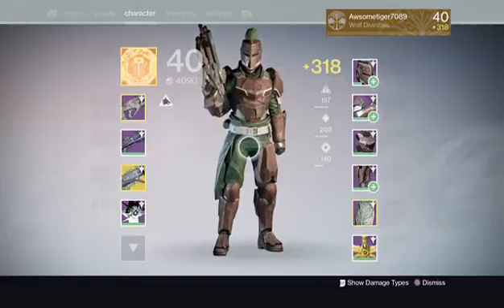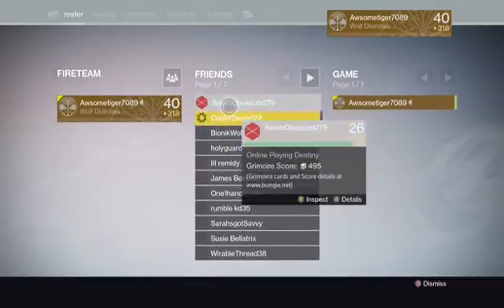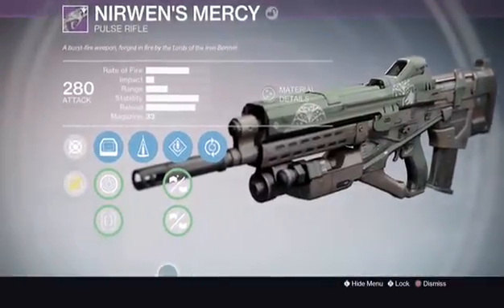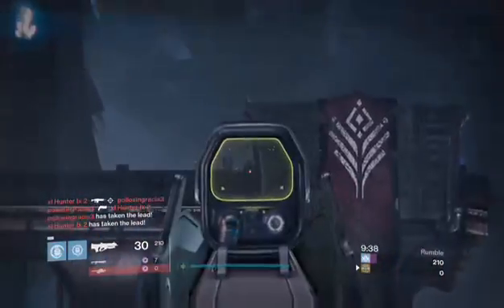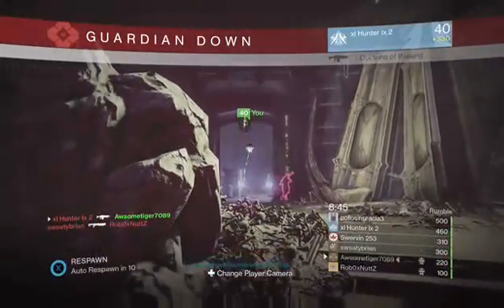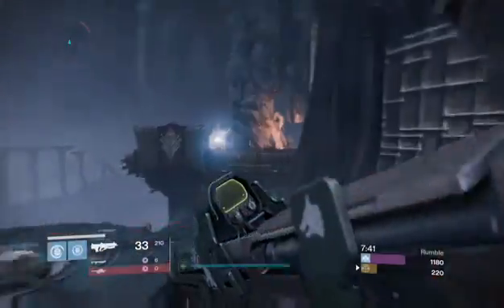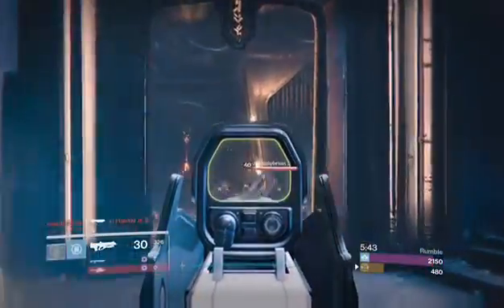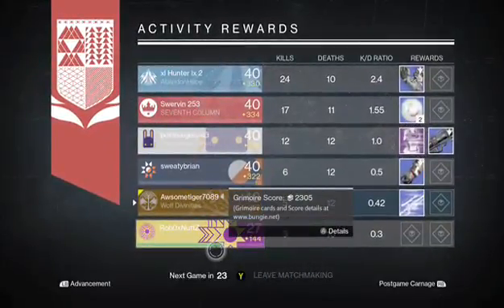Destiny-Nirwen's Mercy Review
in this I review the Nirwen's Mercy!!!